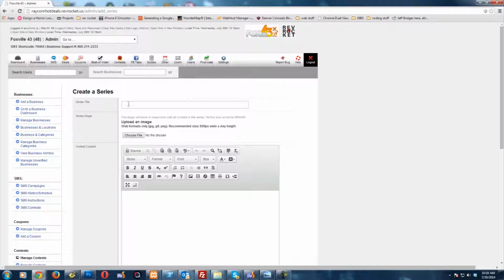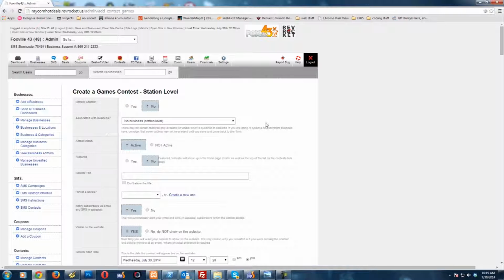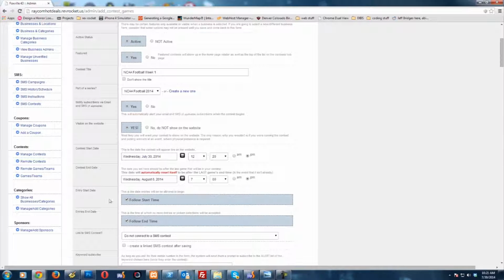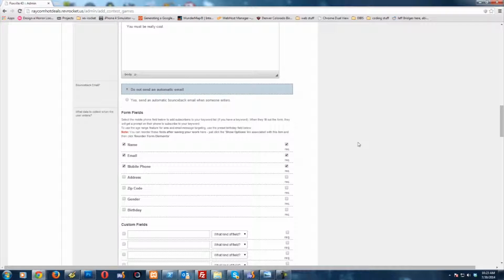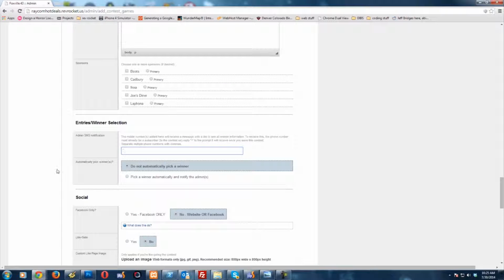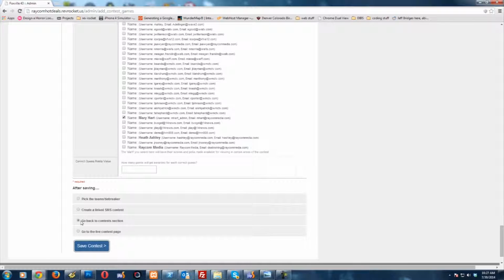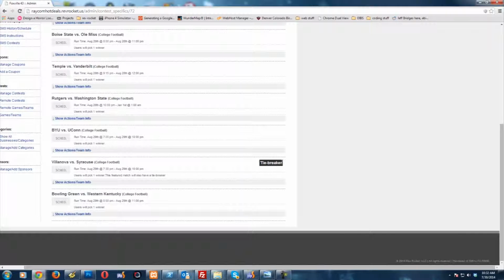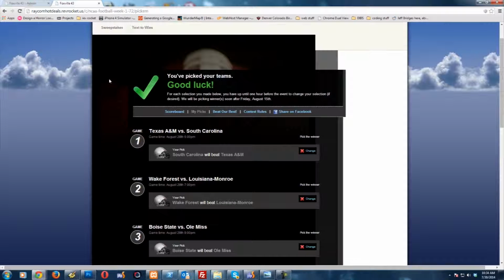How to create a series contest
In this video, I show you how to create a series contest and then populate it with other contests.